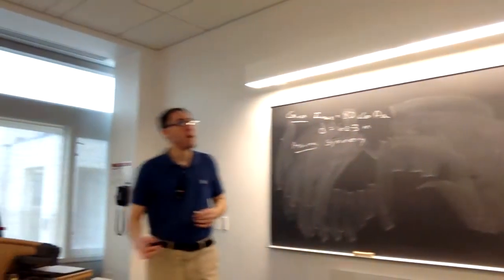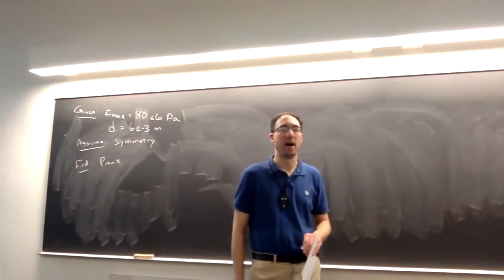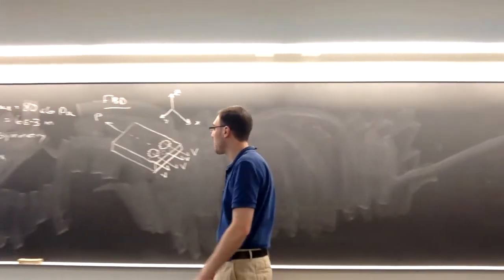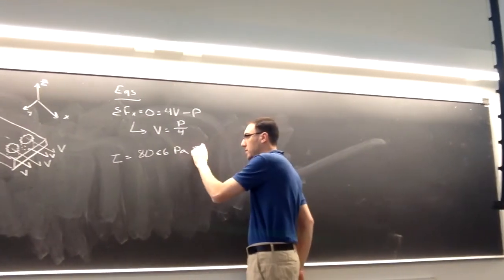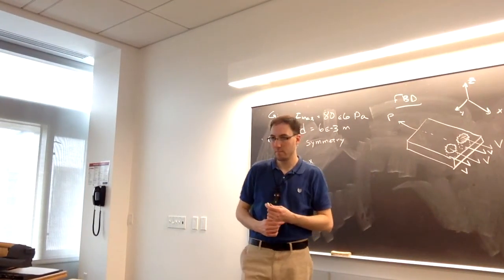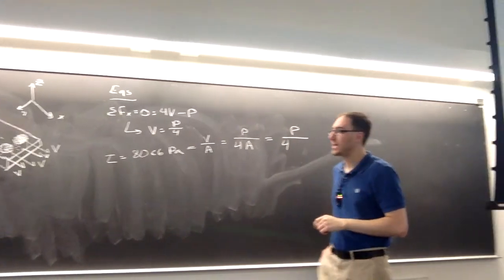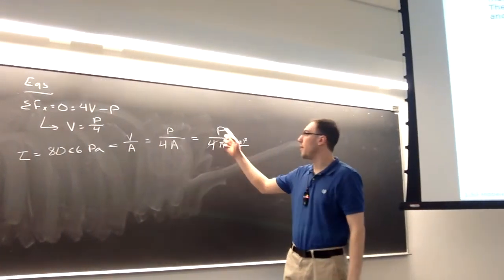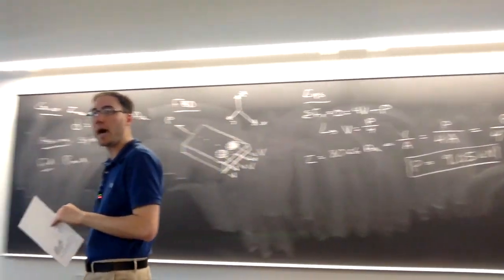EMCH 213 14 C H9e 1.53 Finding average shear stress in bolts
Average Shear Stress in Bolts (Double Shear) - Find the Maximum Load P

This worked example shows how to find the maximum applied load P that a bolted joint can carry in shear without exceeding an allowable average shear stress. It is a clean bridge between statics (equilibrium) and mechanics of materials (stress limits).

Given in the problem:
- Allowable average shear stress: tau_max = 80 MPa
- Bolt diameter: d = 6 mm
- Load P is assumed centered between the bolts so the shear forces share equally by symmetry

What you will do step by step:
1) Draw a free body diagram by cutting through the bolts to expose internal shear forces
2) Use equilibrium to relate the internal shear forces to the applied load (this is where the number of shear planes matters)
3) Use average shear stress: tau_avg = V / A
4) Use bolt area: A = pi d^2 / 4
5) Solve for P when tau_avg reaches tau_max

Final result from the worked solution:
- Maximum applied load before reaching tau_max: P ≈ 9.05 kN (about 9 kN)

Timestamps
0:00 Given values, symbols (tau vs sigma), and what you are solving for
0:55 Why the centered-load assumption matters
1:12 What "maximum P" means for allowable shear stress design
1:35 Why you need an internal-force free body diagram
2:03 How to cut through the bolts to expose shear forces
4:06 Symmetry and equal shear forces in each bolt
5:25 Equilibrium: 4V - P = 0 and why there are four shear planes
6:23 Average shear stress equation tau_avg = V / A
7:49 Bolt area A = pi d^2 / 4 and unit consistency
8:42 Solve for P and report the final value (about 9 kN)